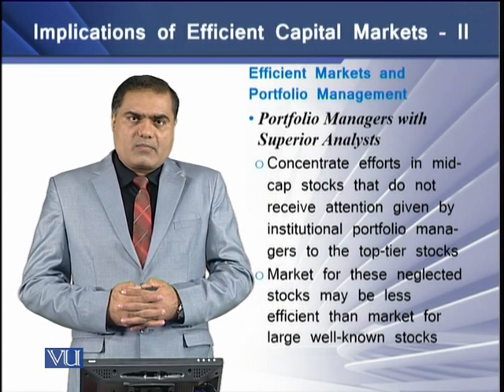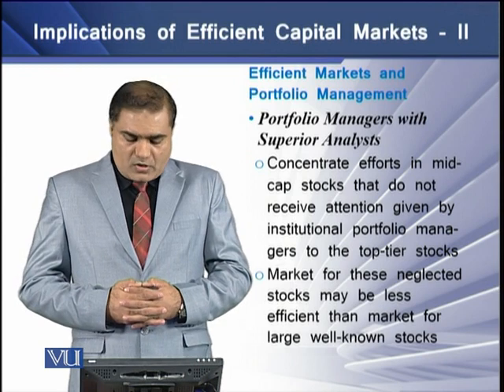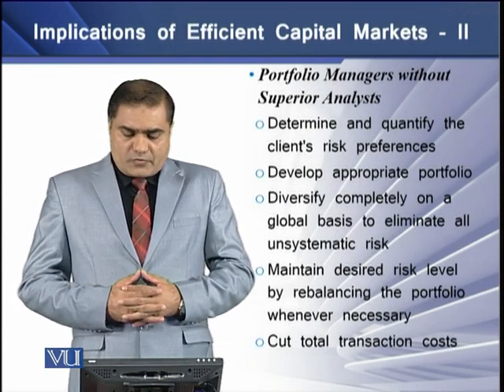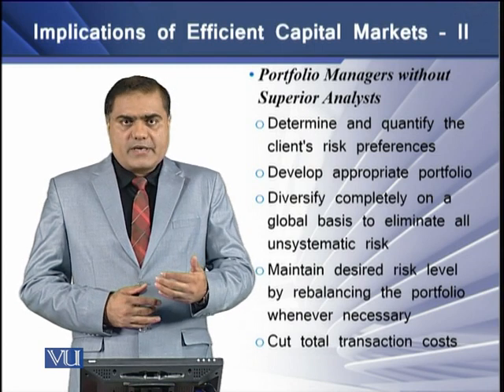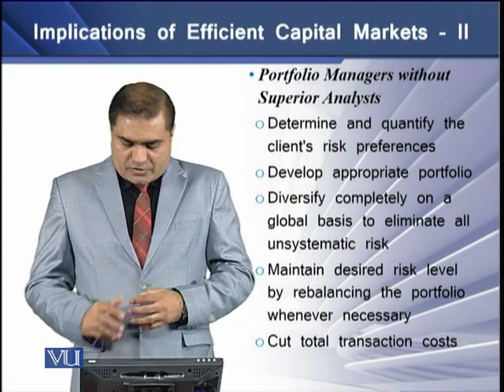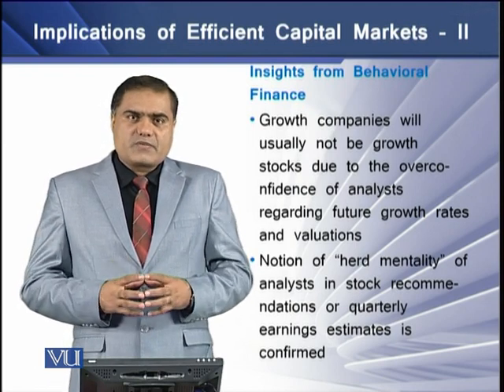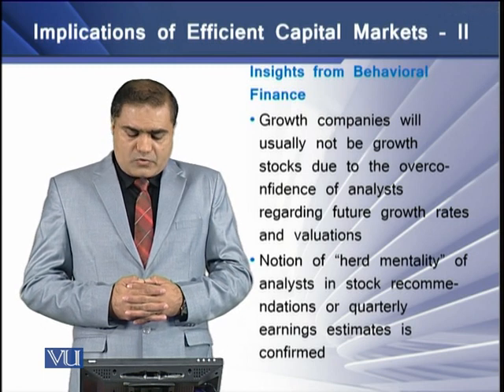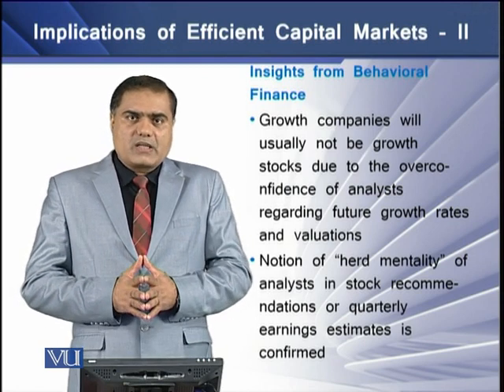Implications of Efficient Capital Markets - II | Strategic Finance | FIN703_Topic081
Topic-081 Implications of Efficient Capital Markets - II